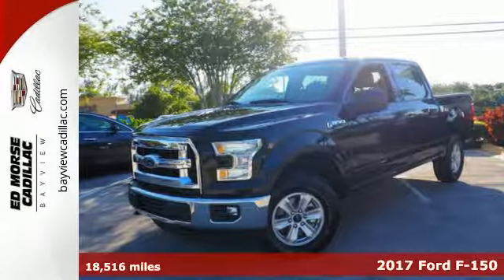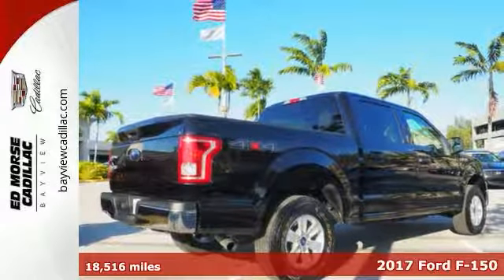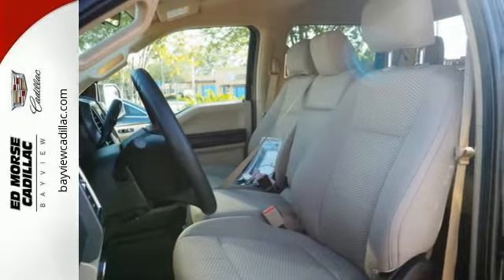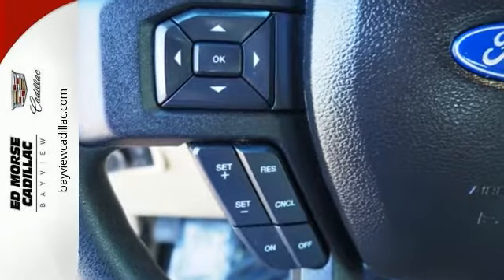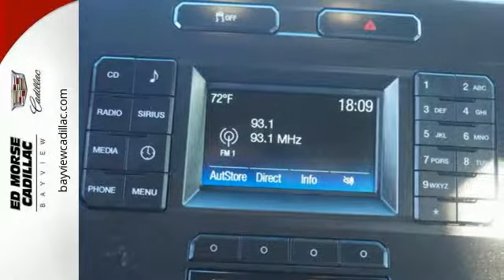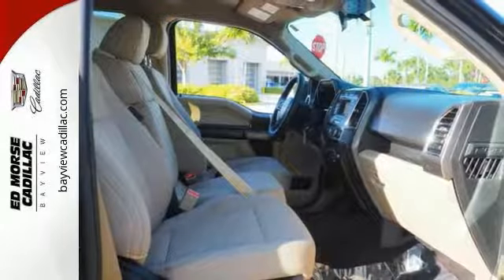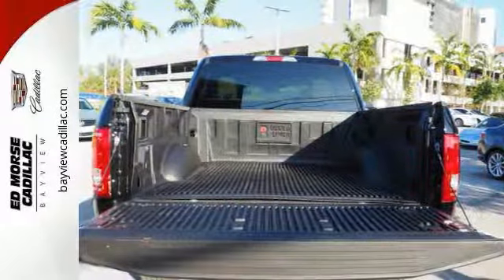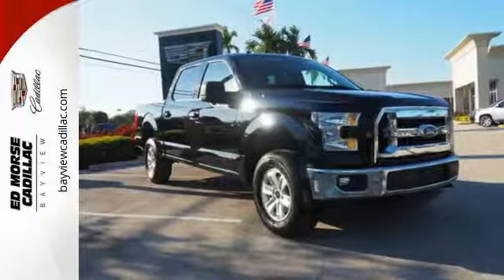Used 2017 Ford F-150 Miami Fort Lauderdale, FL BR2228 - SOLD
Year: 2017
Make: Ford
Model: F-150
Trim: XLT
Engine: 5l 8 Cylinder Fuel Injected
Transmission: 4WD 6-Speed Shiftable Automatic
Color: Black
Interior: Medium Light Camel
Mileage: 18516
Stock #: BR2228
VIN: 1FTEW1EF3HFA35017
* 5 LITER 8 Cylinder engine * * Great deal at $33,980 compared to $37,300 offered elsewhere ** ONLY ONE PREVIOUS OWNER * * 2017 ** Ford * * F-150 * * XLT * You'll love getting behind the wheel of this 2017 Ford F-150 XLT, which is complete with amenities such as a braking assist, hill start assist, stability control, traction control, anti-lock brakes, dual airbags, side air bag system, digital display, and airbag deactivation. Flaunting a stunning black exterior and a medium light camel interior. This one's a keeper. It has a crash test safety rating of 5 out of 5 stars. Looking for a specific model? Call today for more information.

Address:
1240 North Federal Highway